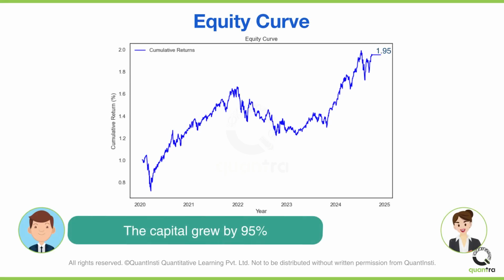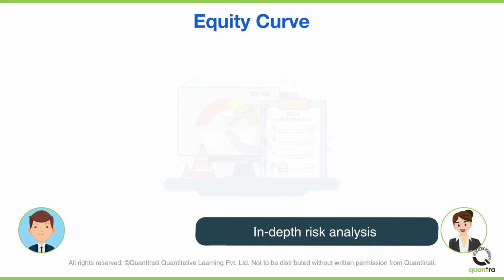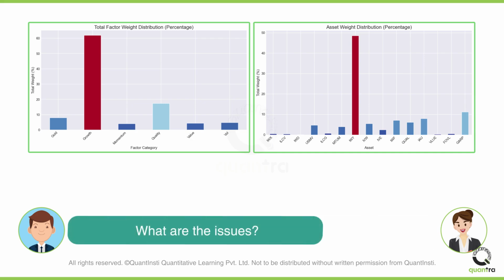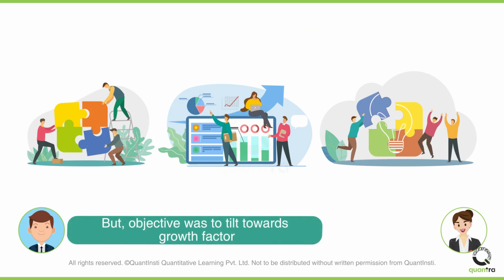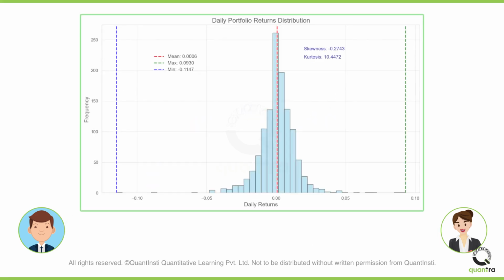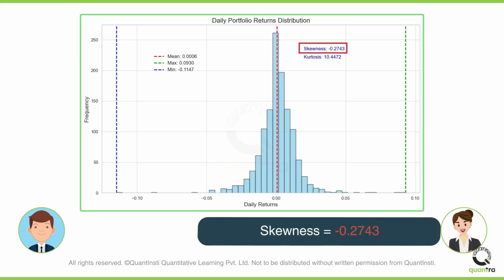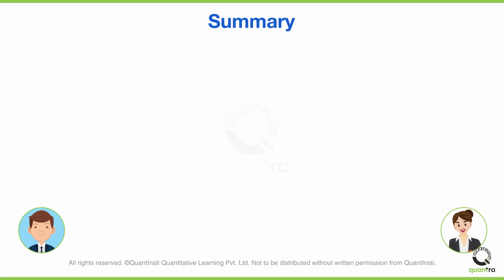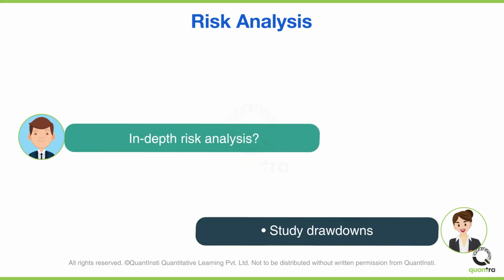How to Evaluate Multi-Factor Portfolio Performance? | Explained for Portfolio Managers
Watch the recording:
. 📊 A portfolio grew 95% in four years. Great news, right?
Not necessarily.

In this video, you’ll go beyond surface-level returns and learn how to properly analyze the performance of a multi-factor portfolio. Because in the world of quant investing, risk-adjusted performance, return consistency, and tail events matter as much as raw returns.

Watch as we explore:

Why cumulative return alone can be misleading

How to analyze factor-level and asset-level return contributions

What leads to concentration risk in factor tilt portfolios

Why excessive exposure to one factor (e.g., Growth) or asset (e.g., a single ETF like IWY) can backfire

How to read a daily returns histogram to assess return distribution

The importance of skewness and kurtosis in understanding portfolio behavior

Why high kurtosis can signal exposure to tail-risk or rare extreme events

How to reduce risk via weight thresholds and diversification

How to assess drawdowns during market stress for deeper risk analysis

This isn’t just about returns—it’s about understanding the structure, health, and resilience of your portfolio using data.

🆓 New to Quant or Factor Investing? Start Here
Begin with this 8-course learning track for beginners:

🔍 More from Quantra
Interactive, bite-sized, and practical courses for professionals in quant, algo, and data-driven finance.